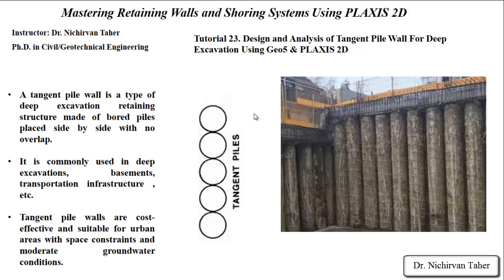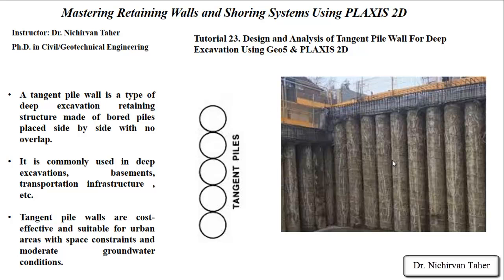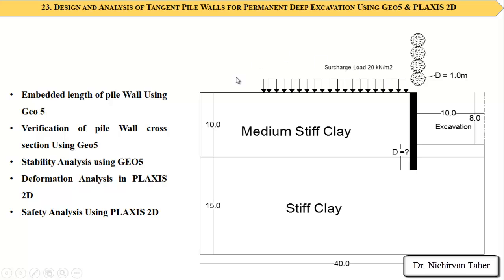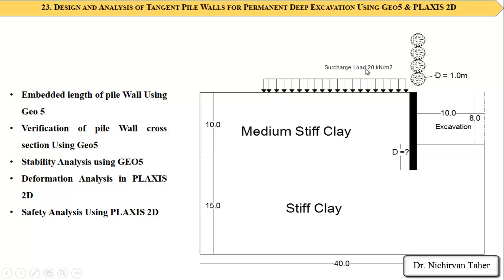𝐓𝐮𝐭𝐨𝐫𝐢𝐚𝐥 𝟐𝟑. 𝐃𝐞𝐬𝐢𝐠𝐧 𝐚𝐧𝐝 𝐀𝐧𝐚𝐥𝐲𝐬𝐢𝐬 𝐨𝐟 𝐓𝐚𝐧𝐠𝐞𝐧𝐭 𝐏𝐢𝐥𝐞 𝐖𝐚𝐥𝐥 𝐟𝐨𝐫 𝐃𝐞𝐞𝐩 𝐄𝐱𝐜𝐚𝐯𝐚𝐭𝐢𝐨𝐧 𝐔𝐬𝐢𝐧𝐠 𝐆𝐞𝐨𝟓 & 𝐏𝐋𝐀𝐗𝐈𝐒 𝟐𝐃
In this tutorial, the design and analysis of a tangent pile wall for deep excavation have been demonstrated using 𝐆𝐞𝐨𝟓 and 𝐏𝐋𝐀𝐗𝐈𝐒 𝟐𝐃. Various critical aspects of the analysis have been explained, including:
✅ 𝐄𝐦𝐛𝐞𝐝𝐝𝐞𝐝 𝐥𝐞𝐧𝐠𝐭𝐡 𝐨𝐟 𝐭𝐡𝐞 𝐩𝐢𝐥𝐞 𝐰𝐚𝐥𝐥 determined using Geo5
✅ 𝐕𝐞𝐫𝐢𝐟𝐢𝐜𝐚𝐭𝐢𝐨𝐧 𝐨𝐟 𝐭𝐡𝐞 𝐩𝐢𝐥𝐞 𝐰𝐚𝐥𝐥 𝐜𝐫𝐨𝐬𝐬-𝐬𝐞𝐜𝐭𝐢𝐨𝐧 performed in Geo5
✅ 𝐒𝐭𝐚𝐛𝐢𝐥𝐢𝐭𝐲 𝐚𝐧𝐚𝐥𝐲𝐬𝐢𝐬 conducted using Geo5
✅ 𝐃𝐞𝐟𝐨𝐫𝐦𝐚𝐭𝐢𝐨𝐧 𝐚𝐧𝐚𝐥𝐲𝐬𝐢𝐬 simulated in PLAXIS 2D
✅ 𝐒𝐚𝐟𝐞𝐭𝐲 𝐚𝐧𝐚𝐥𝐲𝐬𝐢𝐬 evaluated in PLAXIS 2D
By following this tutorial, engineers and researchers can understand the essential steps for designing and verifying a tangent pile wall under deep excavation conditions.

𝐏𝐋𝐀𝐗𝐈𝐒 𝟐𝐃
𝐑𝐞𝐭𝐚𝐢𝐧𝐢𝐧𝐠 𝐖𝐚𝐥𝐥𝐬